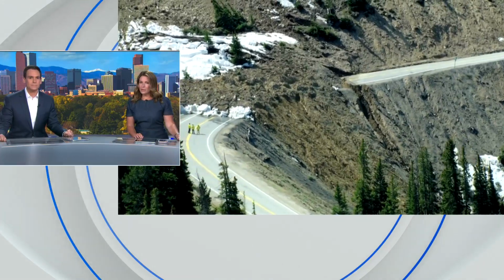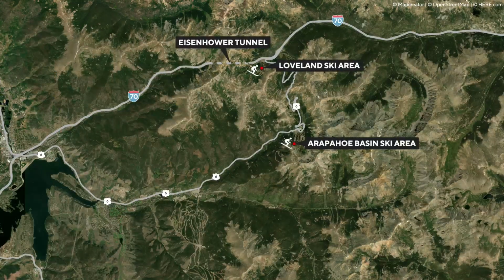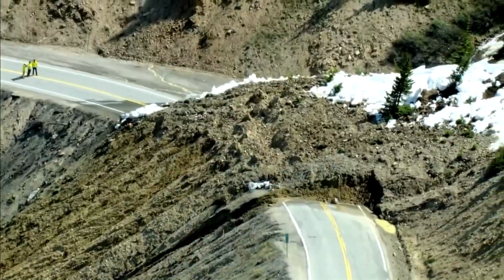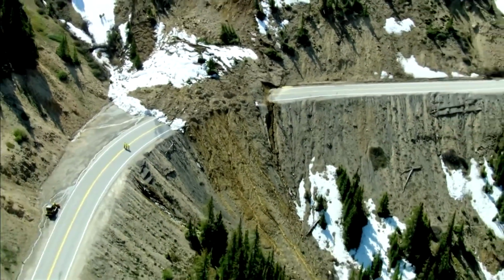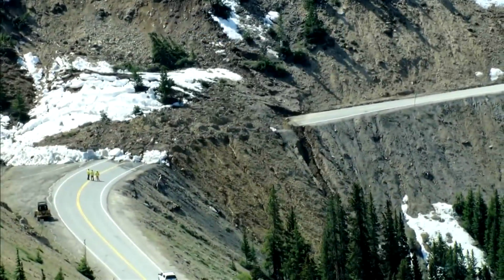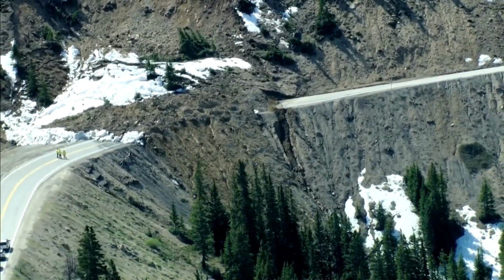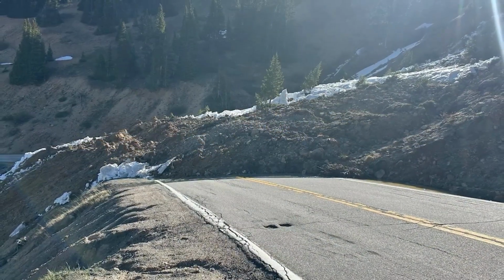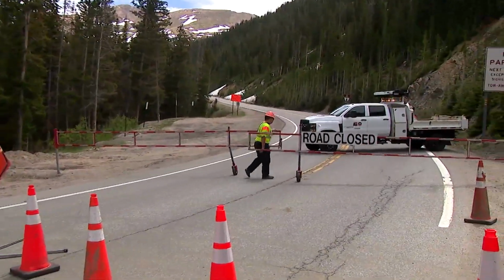Trucks carrying hazardous material to use I-70 in Colorado after mudslide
The mudslide that forced a closure of U.S. Highway 6 at Loveland Pass is causing some changes that are likely to result in traffic delays, according to the Colorado Department of Transportation.